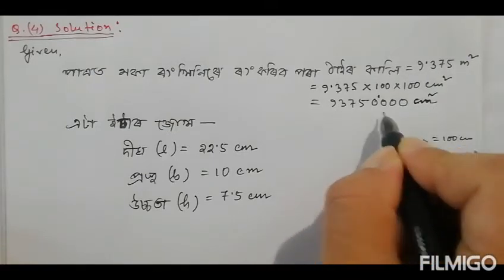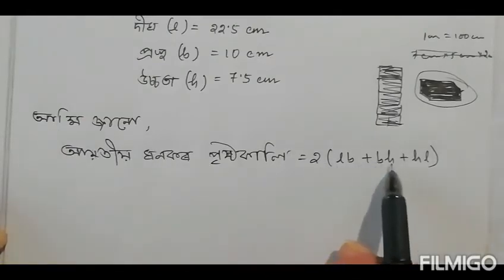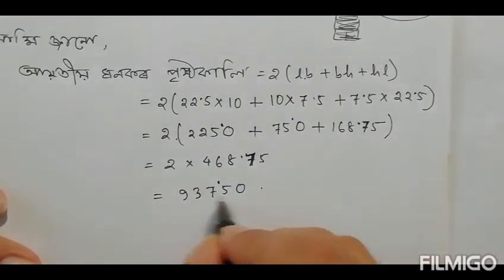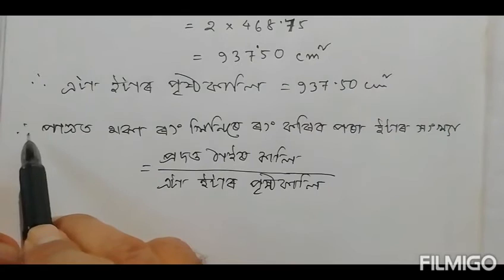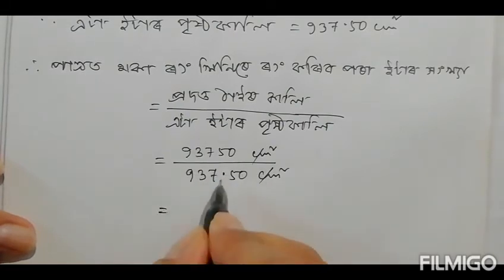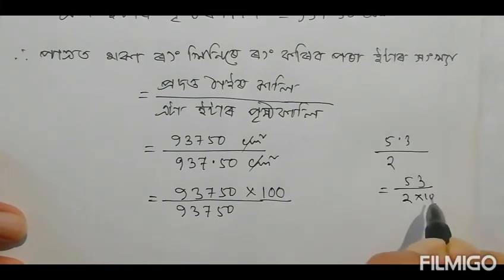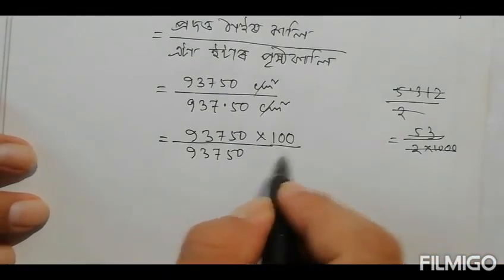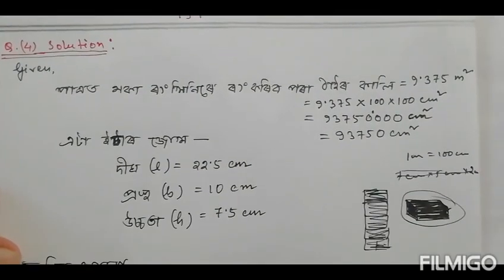Class 9: Chapter 13// Surface Area And Volumes for Assamese Medium// Exercise 13.1 // Q.4